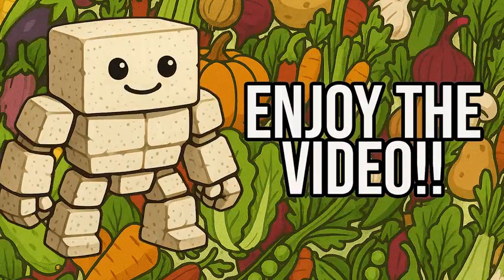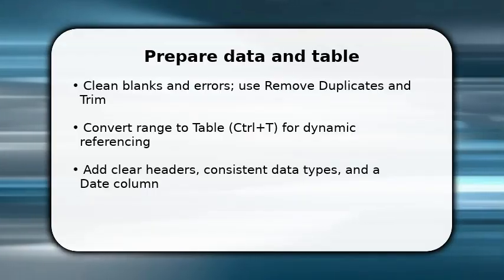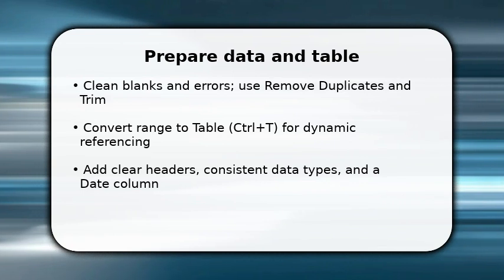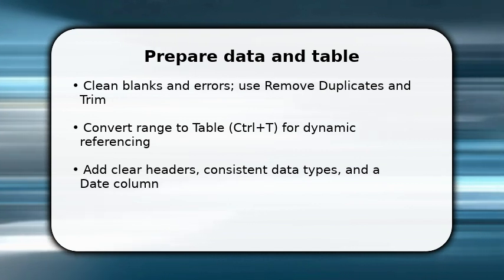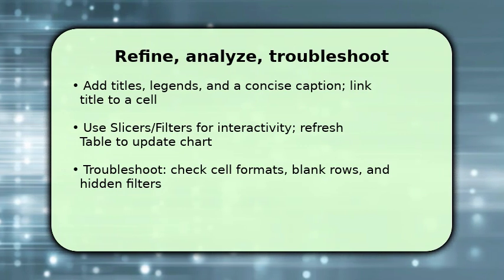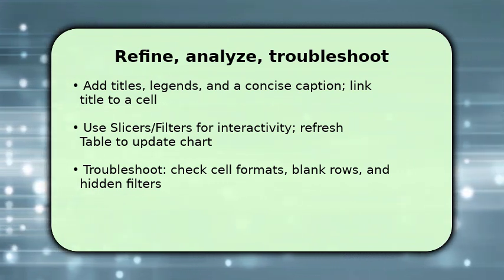How to Make Data Visualization in Excel (easy Method)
Dive into the world of data visualization in Excel with our easy-tosetup guide. Learn to create compelling charts and graphs that tell your story effectively, even if you're a beginner.

data visualization, excel tutorial, create charts, graphing in excel, easy data presentation, beginner-friendly Excel guide, interactive graphs